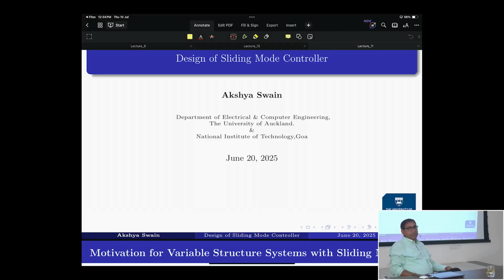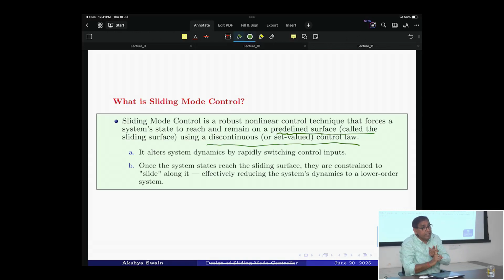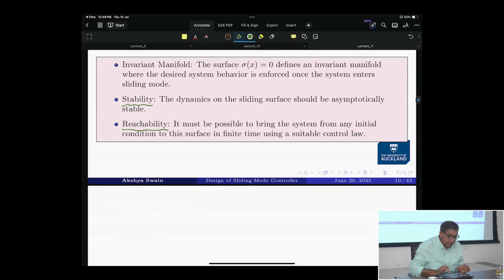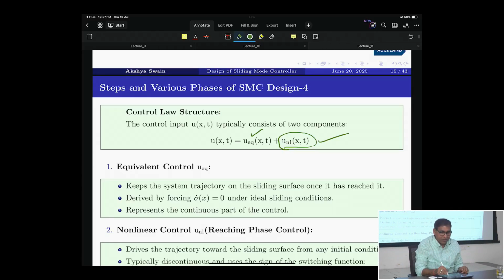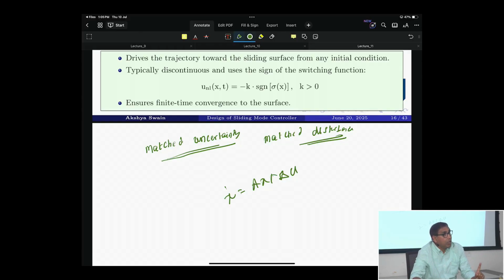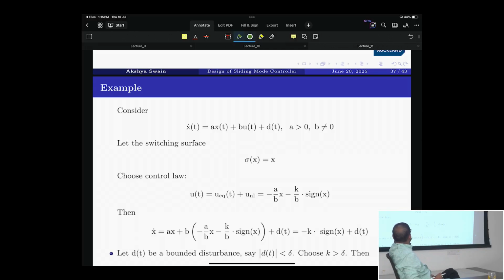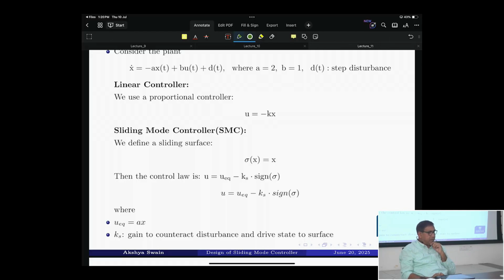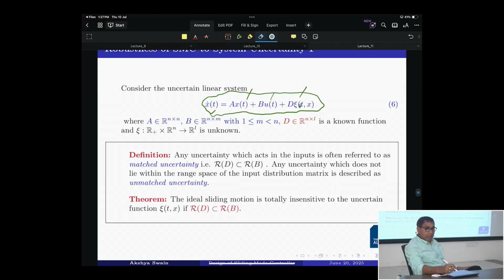11 L11 Design Sliding mode controller